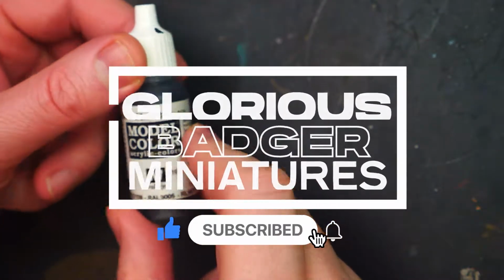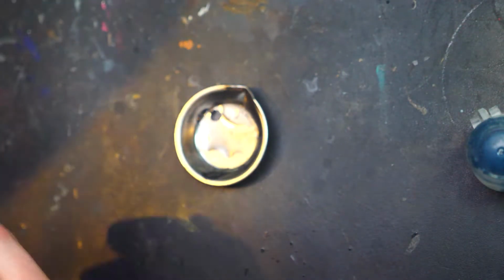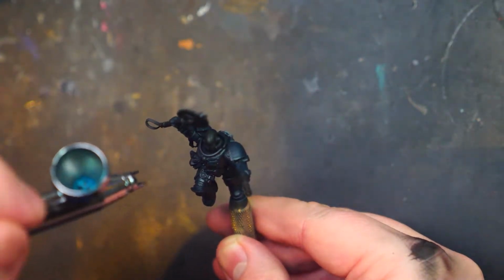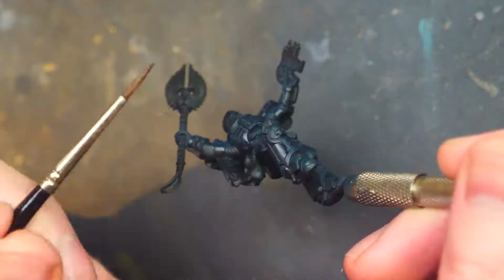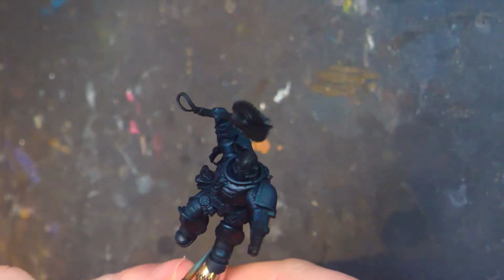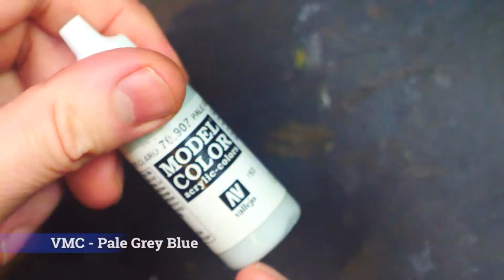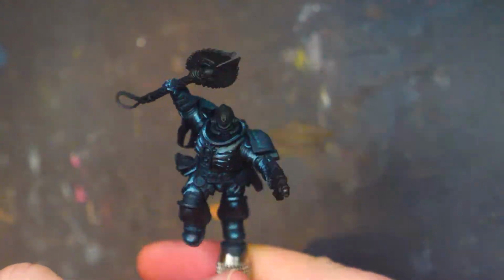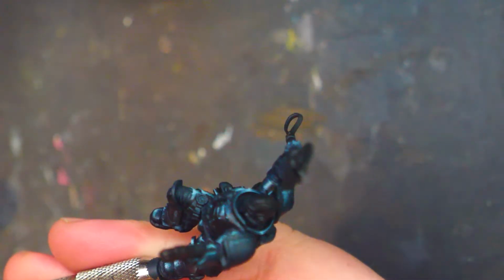Painting black armour of Lemartes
Painting black armour of Lemartes. I am afraid this is an older video & I really waffle on. Hopefully I can locate the next part of the footage and get that edited for a future release, but probably not next in time for next week... we shall see!

I shall return and do a separate Death Company armour video at some point.

This Lemartes was a custom conversion containing parts from::

Ragnar Blackmane, Primaris Chaplain on bike, Sanguinary guard jump pack, Black Templars marshall, primaris lieutenant left arm. Kayvaan Shrike's base ( I purchased the kit to use the jump pack too, but it just  didn't look right!)

At checkout, for more crystals use code::

JOL0989

CHAPTERS:

00:00 Start
00:34 Beginning black armour
04:24 First volume chunk
07:23 First highlight chunk
08:27 Next highlight
09:32 Next highlight
12:10 Glazing in shadows
17:41 Refinining highlights